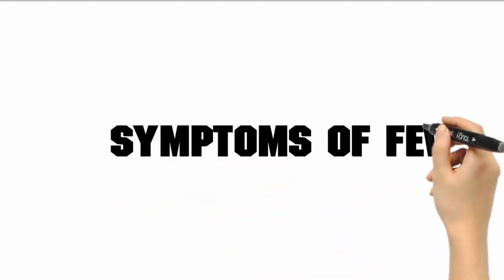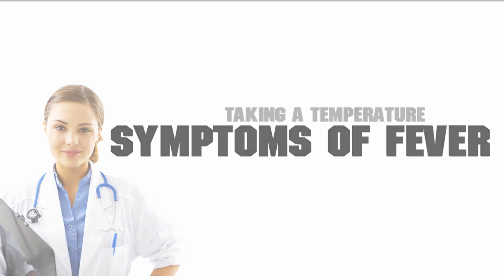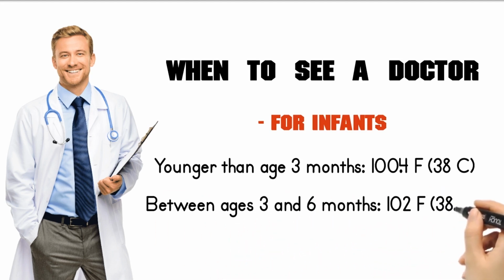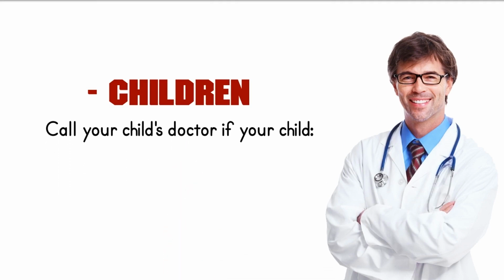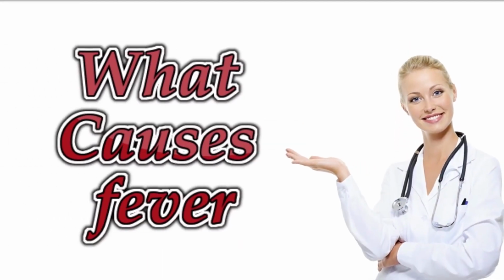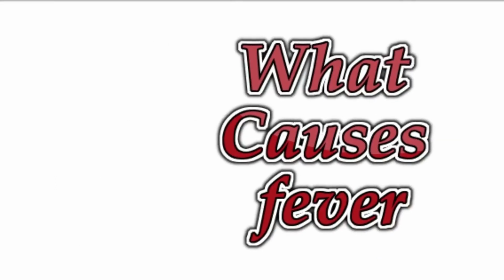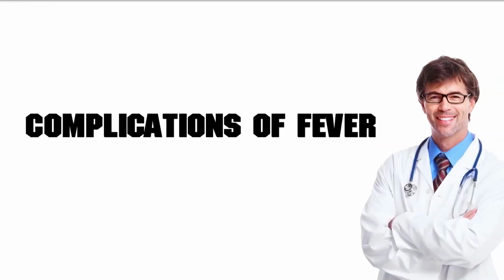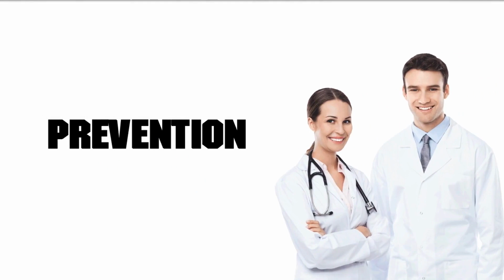Fever Symptoms, Causes, Types, Treatment, and Prevention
A fever is a temporary increase in your body temperature, often due to an illness. Having a fever is a sign that something out of the ordinary is going on in your body.

For an adult, a fever may be uncomfortable, but usually isn't a cause for concern unless it reaches 103 F (39.4 C) or higher. For infants and toddlers, a slightly elevated temperature may indicate a serious infection.

Fevers generally go away within a few days. A number of over-the-counter medications lower a fever, but sometimes it's better left untreated. Fever seems to play a key role in helping your body fight off a number of infections.

Symptoms
You have a fever when your temperature rises above its normal range. What's normal for you may be a little higher or lower than the average normal temperature of 98.6 F (37 C).

Depending on what's causing your fever, additional fever signs and symptoms may include:

Sweating
Chills and shivering
Headache
Muscle aches
Loss of appetite
Irritability
Dehydration
General weakness
Children between the ages of 6 months and 5 years might experience febrile seizures. About a third of the children who have one febrile seizure will have another one, most commonly within the next 12 months.

Taking a temperature
To take a temperature, you can choose from several types of thermometers, including oral, rectal, ear (tympanic) and forehead (temporal artery) thermometers.

Oral and rectal thermometers generally provide the most accurate measurement of core body temperature. Ear or forehead thermometers, although convenient, provide less accurate temperature measurements.

In infants, doctors generally recommend taking a temperature with a rectal thermometer.

When reporting a temperature to your or your child's doctor, give the reading and explain how the temperature was taken.

Fevers by themselves may not be a cause for alarm — or a reason to call a doctor. Yet there are some circumstances when you should seek medical advice for your baby, your child or yourself.

Infants
An unexplained fever is greater cause for concern in infants and in children than in adults. Call your baby's doctor if your child is:

Younger than age 3 months and has a rectal temperature of 100.4 F (38 C) or higher.
Between ages 3 and 6 months and has a rectal temperature up to 102 F (38.9 C) and seems unusually irritable, lethargic or uncomfortable or has a temperature higher than 102 F (38.9 C).
Between ages 6 and 24 months and has a rectal temperature higher than 102 F (38.9 C) that lasts longer than one day but shows no other symptoms. If your child also has other signs and symptoms, such as a cold, cough or diarrhea, you might call your child's doctor sooner based on severity.
Children
There's probably no cause for alarm if your child has a fever but is responsive — making eye contact with you and responding to your facial expressions and to your voice — and is drinking fluids and playing.

Call your child's doctor if your child:

Is listless or irritable, vomits repeatedly, has a severe headache or stomachache, or has any other symptoms causing significant discomfort.
Has a fever after being left in a hot car. Seek medical care immediately.
Has a fever that lasts longer than three days.
Appears listless and has poor eye contact with you.
Ask your child's doctor for guidance in special circumstances, such as a child with immune system problems or with a pre-existing illness.

Adults
Call your doctor if your temperature is 103 F (39.4 C) or higher. Seek immediate medical attention if any of these signs or symptoms accompanies a fever:

Severe headache
Unusual skin rash, especially if the rash rapidly worsens
Unusual sensitivity to bright light
Stiff neck and pain when you bend your head forward
Mental confusion
Persistent vomiting
Difficulty breathing or chest pain
Abdominal pain or pain when urinating
Convulsions or seizures